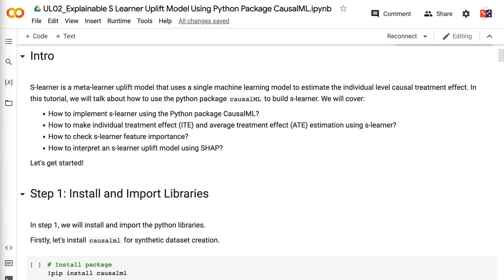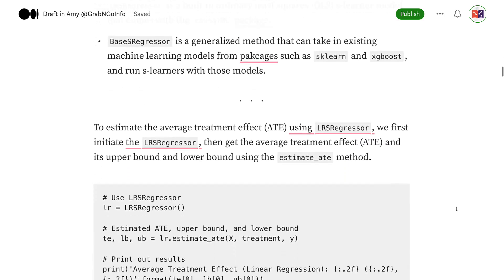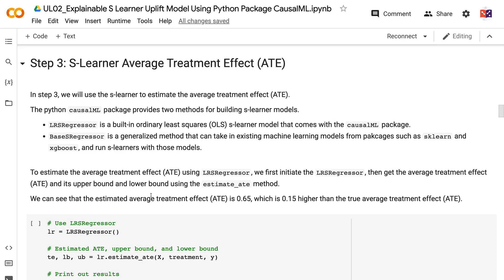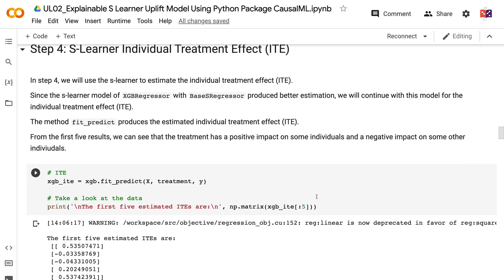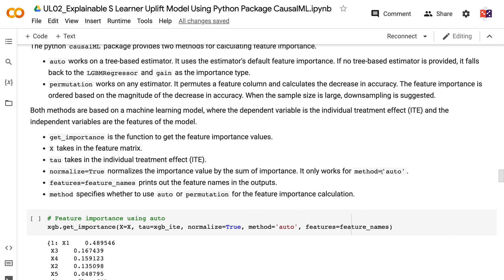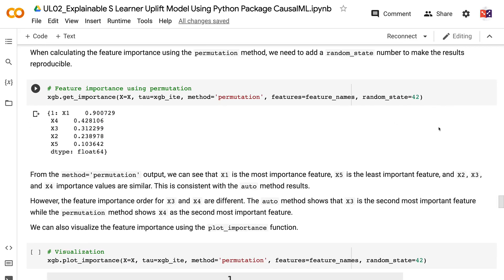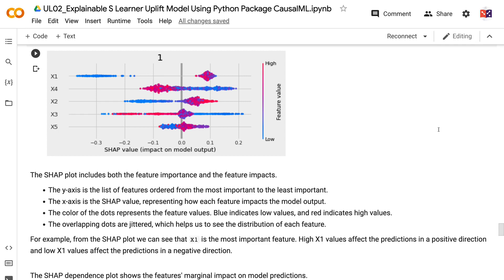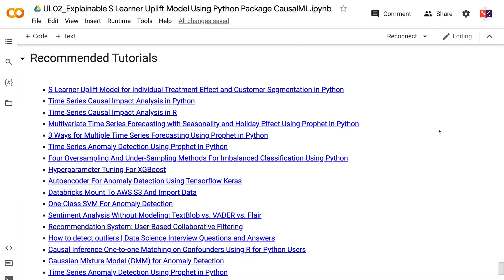Explainable S Learner Uplift Model Using Python Package CausalML | Machine Learning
S-learner is a meta-learner uplift model that uses a single machine learning model to estimate the individual level causal treatment effect. In this tutorial, we will talk about how to use the python package `causalML`to build s-learner. We will cover:

👉 How to implement s-learner using the Python package CausalML?
👉 How to make individual treatment effect (ITE) and average treatment effect (ATE) estimation using s-learner?
👉 How to check s-learner feature importance?
👉 How to interpret an s-learner uplift model using SHAP?

⏰ Timecodes ⏰
0:00 - Intro
0:27 - Step 1: Install and Import Libraries
1:22 - Step 2: Create Dataset
1:56 - Step 3: S-Learner Average Treatment Effect (ATE)
3:12 - Step 4: S-Learner Individual Treatment Effect (ITE)
4:03 - Step 5: S-Learner Model Feature Importance
5:57 - Step 6: S-Learner Model Interpretation

✅ Join Medium Membership: If you are not a Medium member and want to support me as a writer to keep providing free content (😄 Buy me a cup of coffee ☕), join Medium membership through this